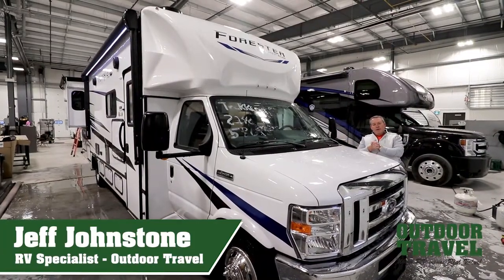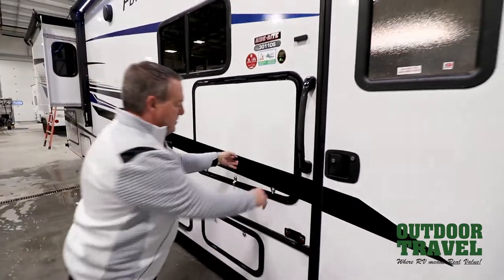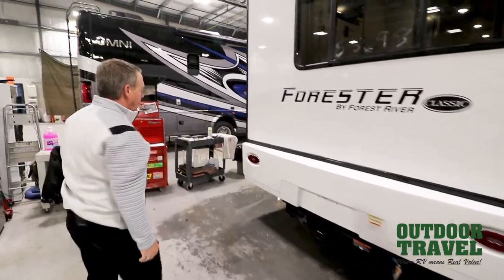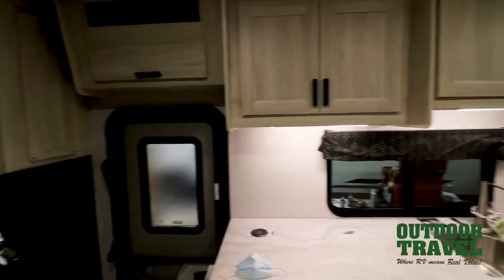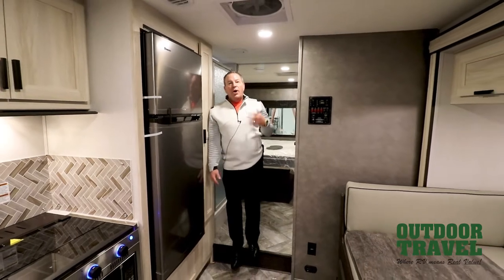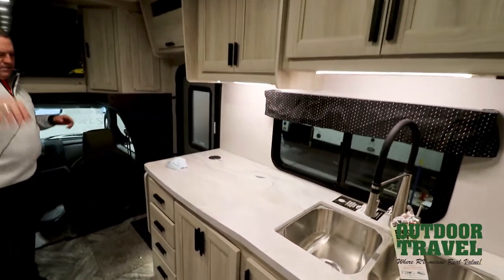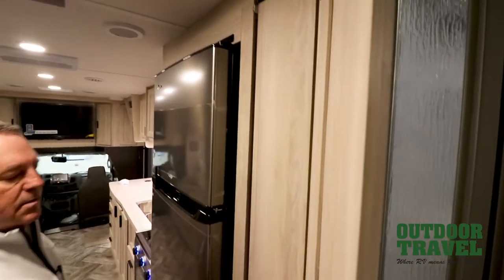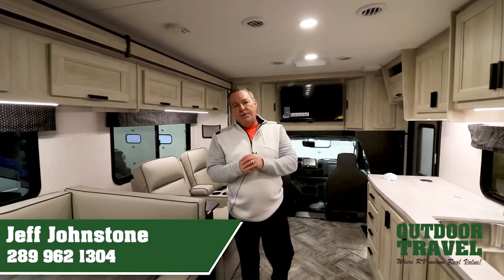2022 Forest River Forester 3011 | Walkthrough & Tour | Outdoor Travel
Check out the 2022 Forest River Forester 3011 with Jeff!

Contact Jeff Johnstone:
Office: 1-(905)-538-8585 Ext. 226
Toll Free:  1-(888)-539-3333 Ext. 226

Come and visit our new location!
4888 South Service Road
Beamsville, Ontario, Canada
L0R 1B1